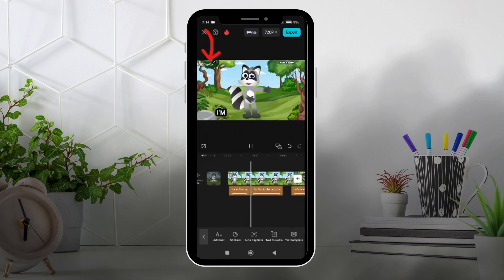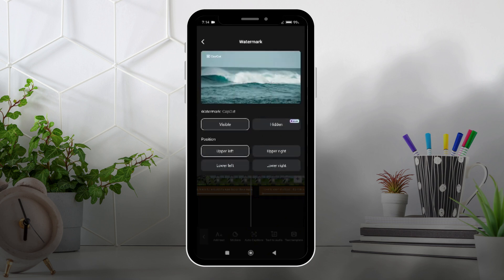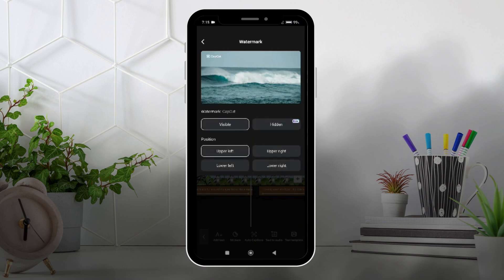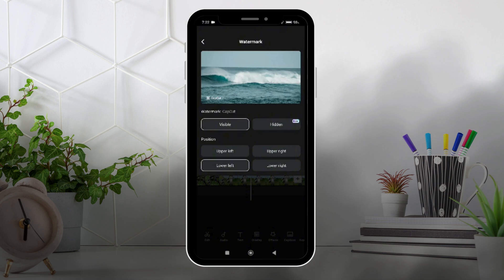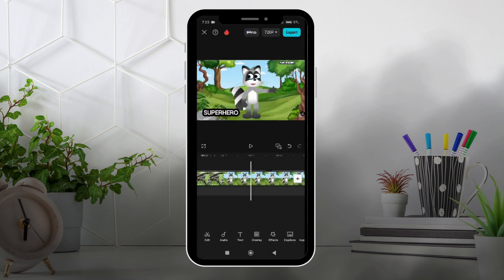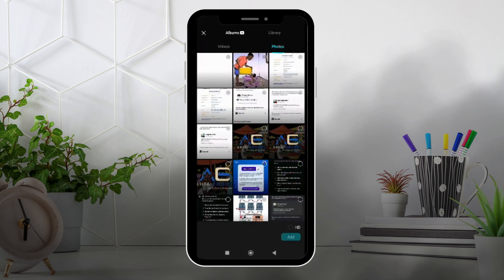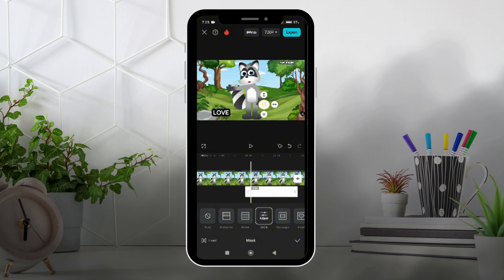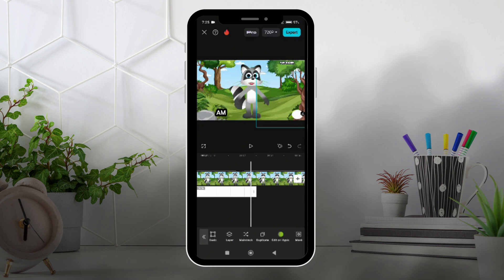How to Remove CapCut Watermark from Video for FREE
Learn How to Remove the CapCut Watermark for FREE

Struggling with the CapCut watermark on your videos? In this step-by-step guide, I’ll show you quick and effective methods to remove the watermark completely, without paying a dime! Whether you're using the free version of CapCut or looking for alternative solutions, this tutorial will help you achieve clean, professional-looking videos effortlessly.

No more distractions in your edits—watch now and elevate your video editing game!